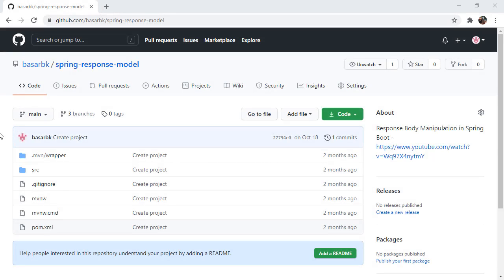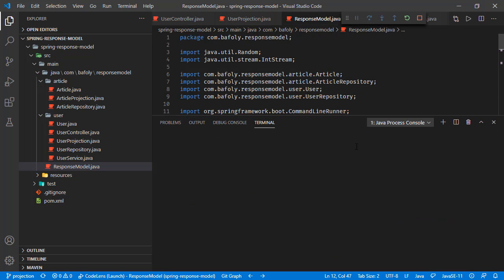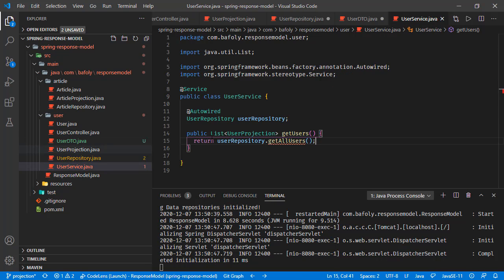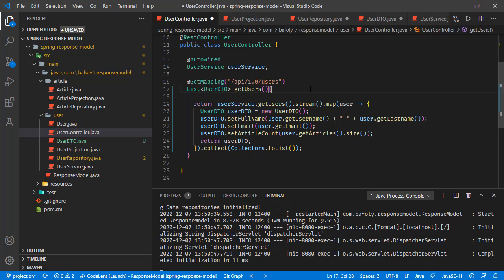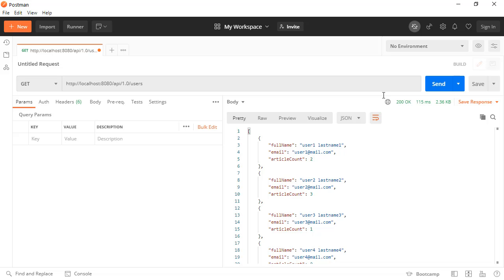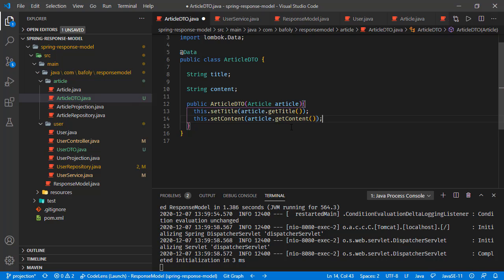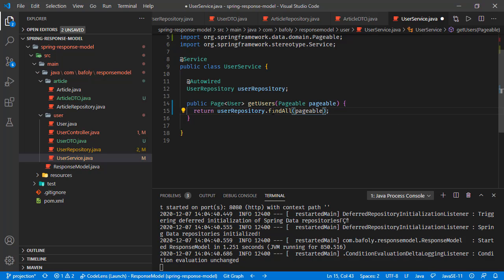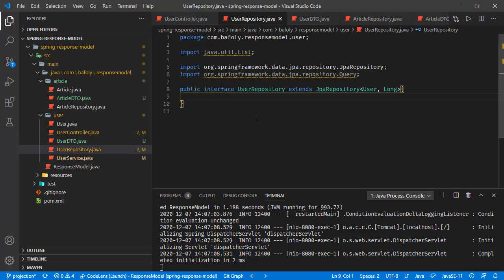Response Body with Data Transfer Object - DTO in Spring Boot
In this tutorial we will see how we can create our response model with dto Spring Boot.

With Data transfer objects we can create our custom objects and map the values of our domain model object to it in anyway we want. Compared to projection, when using DTO, we don't have to add custom methods to our repository.